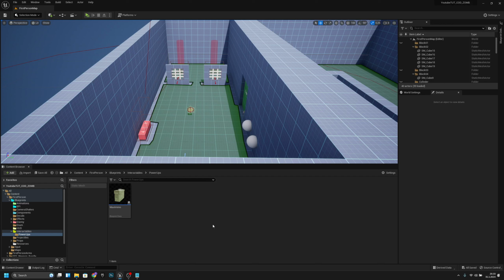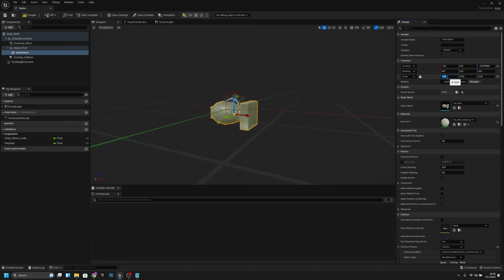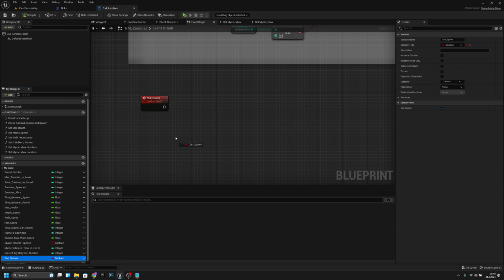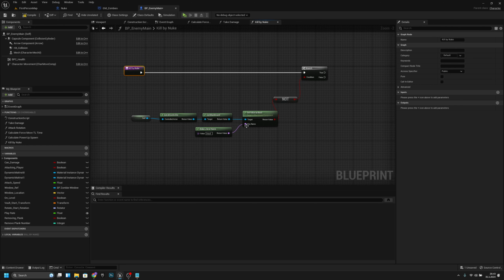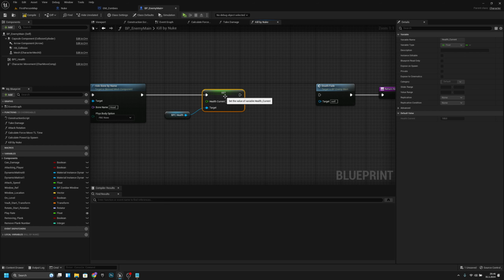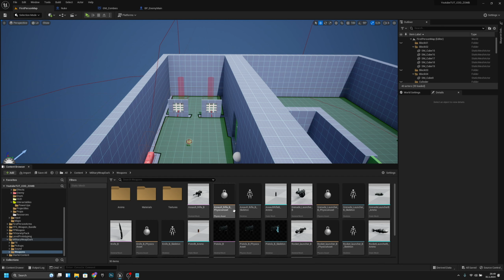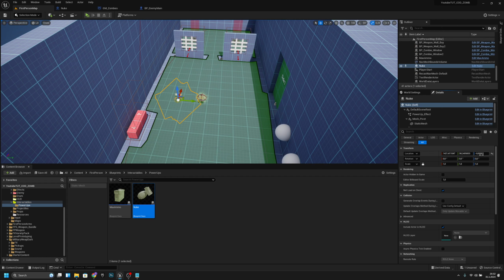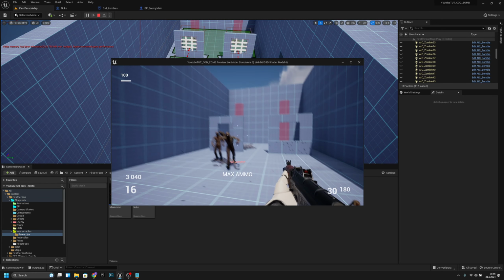ADDING NUKE POWER UP Unreal Engine 5 COD Zombies series Part 69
In this episode we will be adding a New Power UP NUKE to the game! Hope You Enjoy!